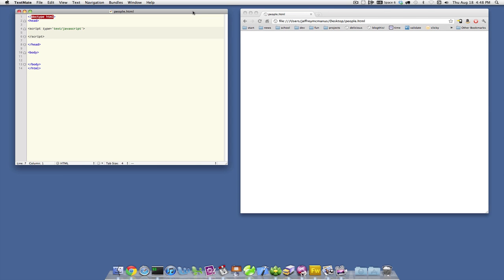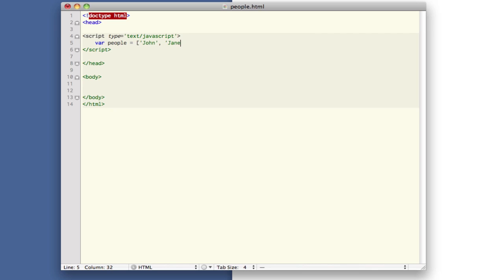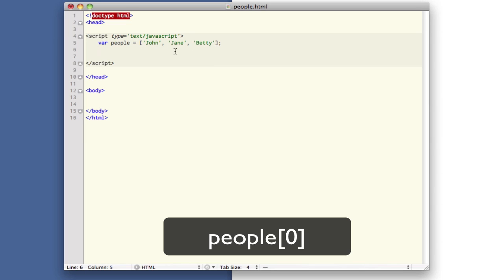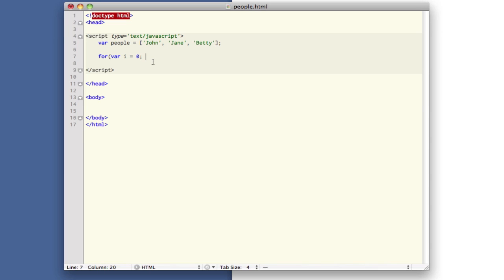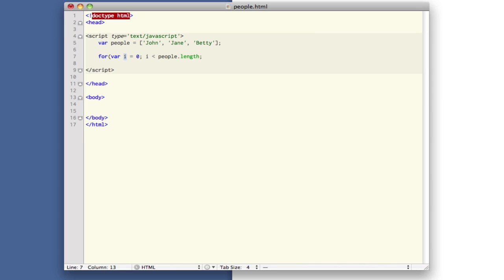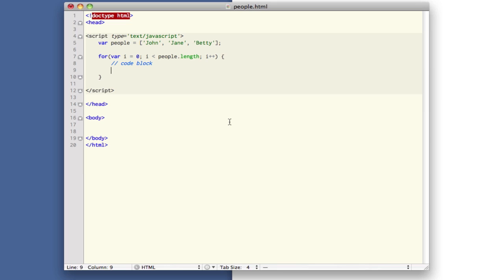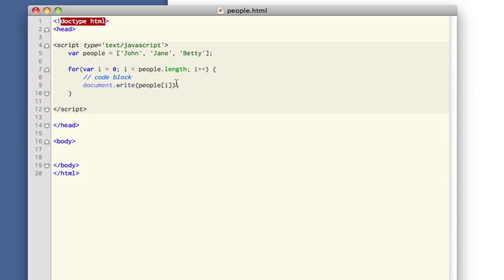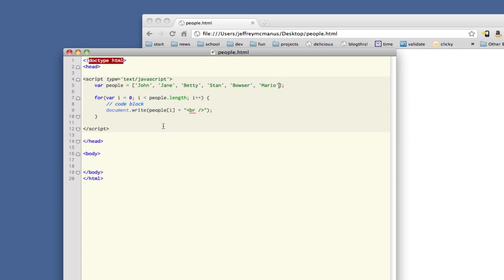CodeLesson: JavaScript Arrays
From the CodeLesson Introduction to JavaScript course, a screencast on how to create and iterate over arrays in JavaScript.